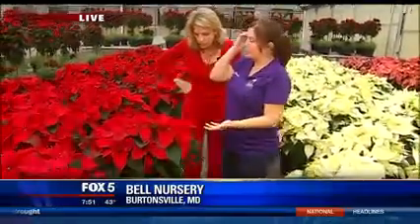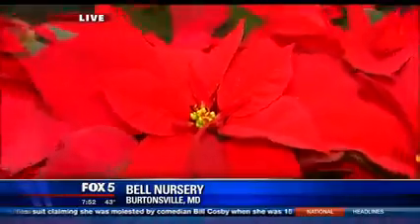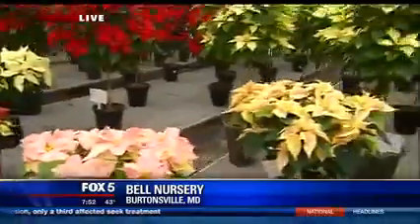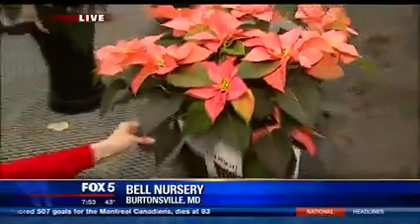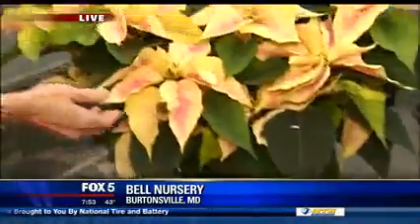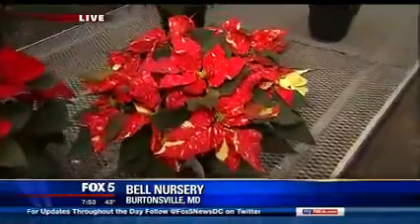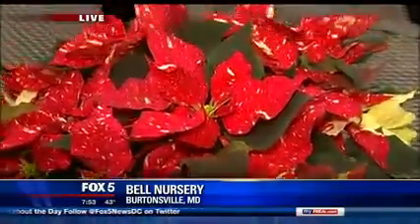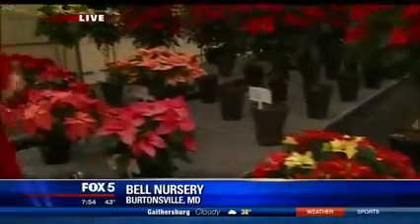Kindal and Holly talk poinsettias in the greenhouse.